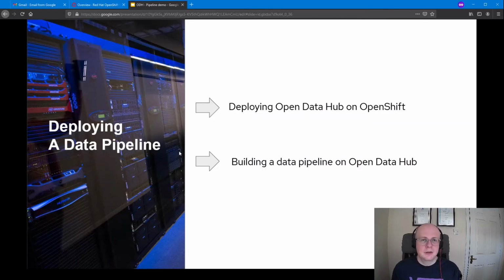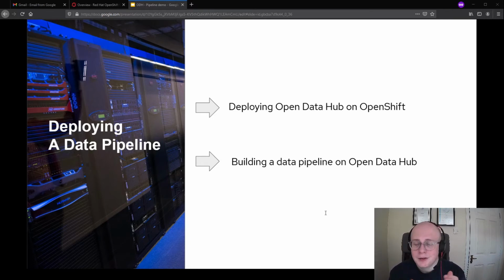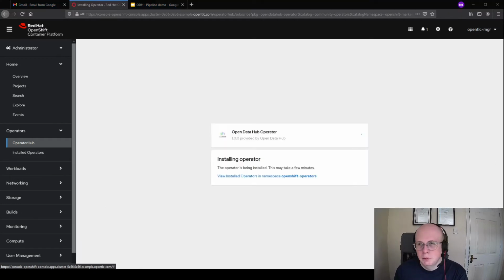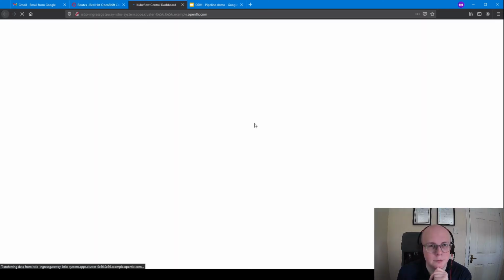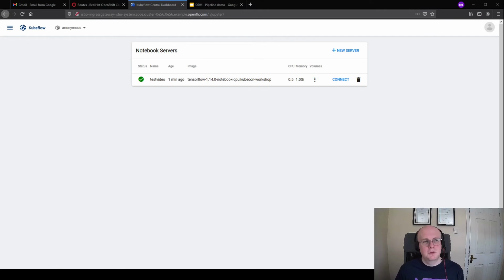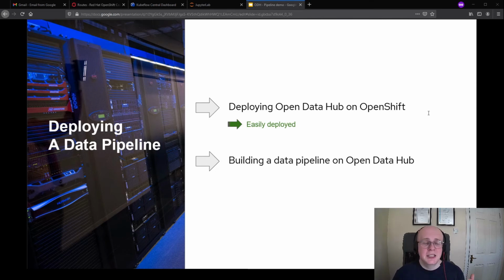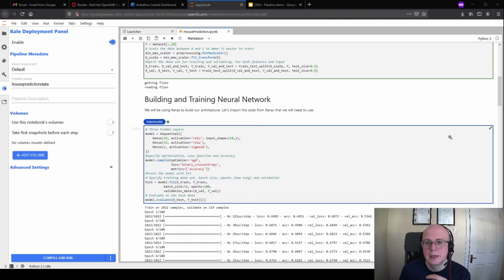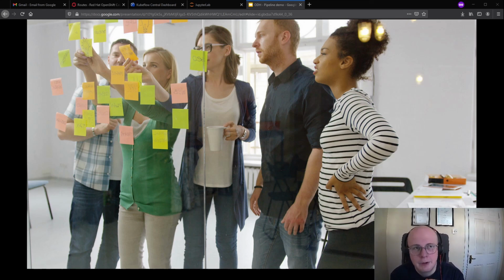Graduate Series: Building a Data Pipeline on Open Data Hub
In this second video, we follow up with deploying a data pipeline on Kubeflow via a Jupyter Lab notebook.

Author
Jamie Hackett